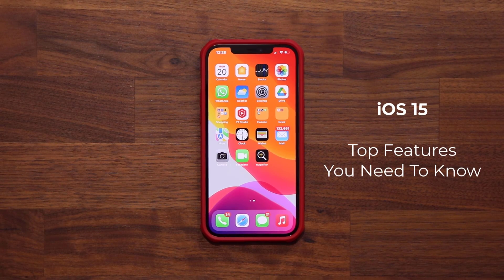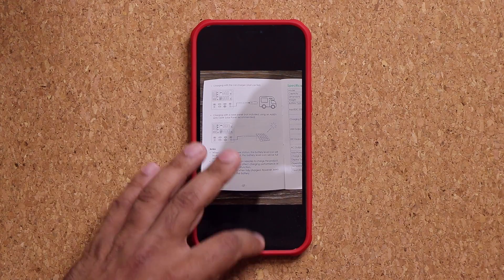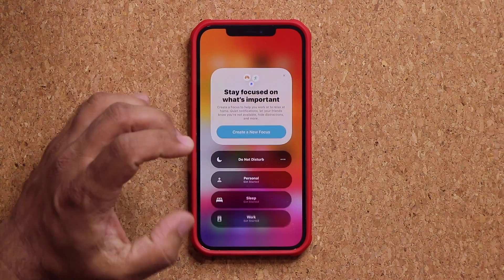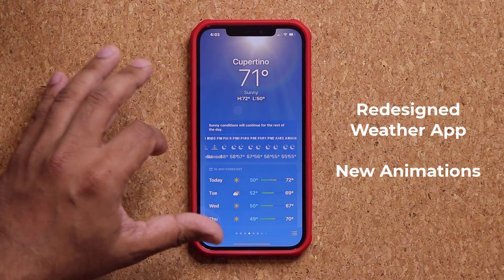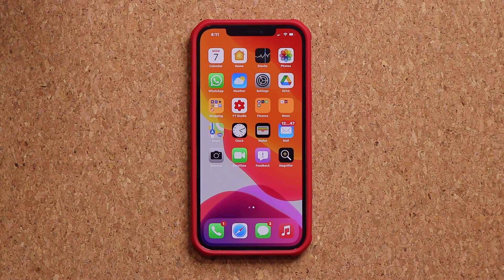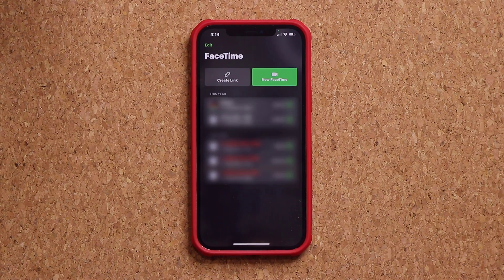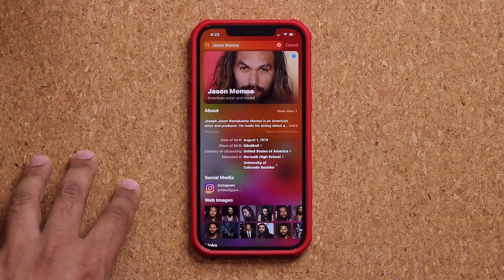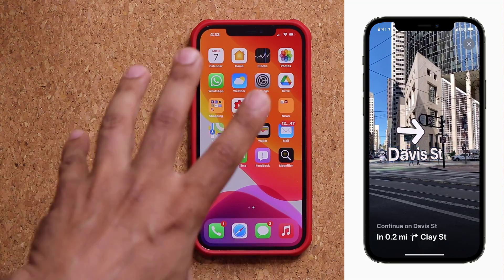iOS 15 is OUT - Top New Features & Changes You Need To Know (iPhone 13, 12, etc)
iOS 15 is now officially out and in this video we will dive in and discover the top new features and changes of this IOS 15 release. iOS 15 is available on many iPhone such as iPhone 13, iPhone 12, etc.

Companies can send product to the following address:

Attn: SAKITECH
135 S Springfield Rd. Unit 681